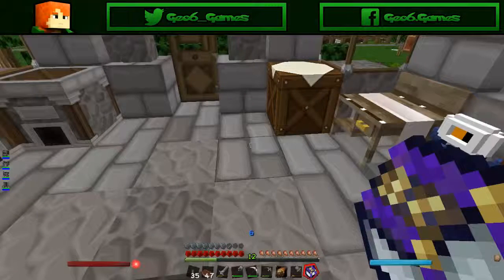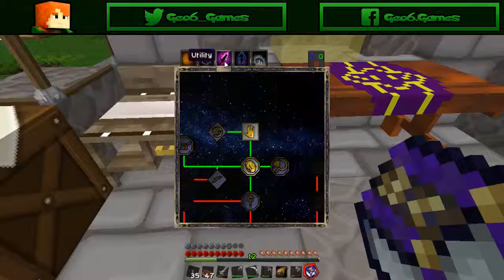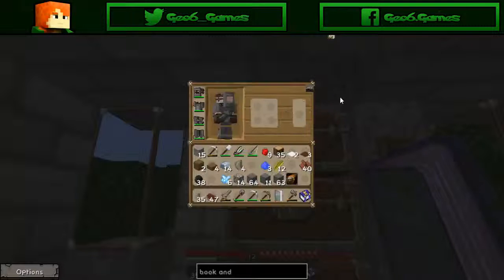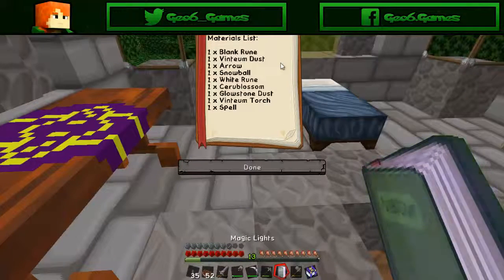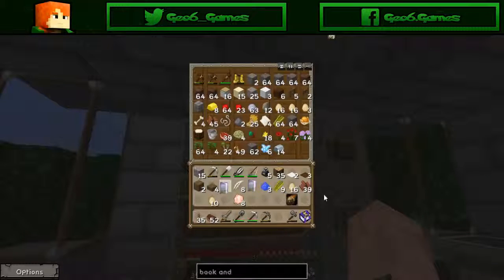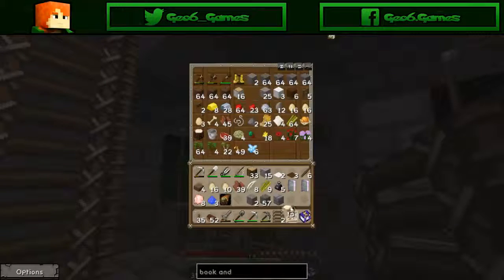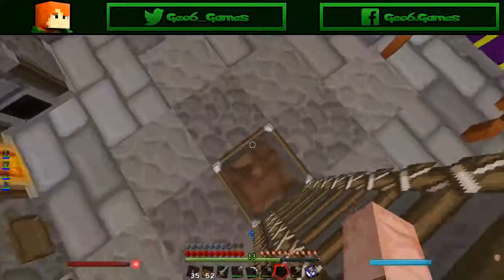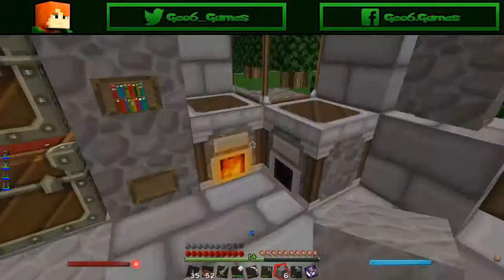Minecraft Single - Magica BiblioCraft Ep.3 - "2 New Recipes & Creepers!!"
Watch me survive as I make the first of many magical library towers!
Main mods: Ars Magica 2, Bibliocraft, NotEnoughItems, OpenBlocks